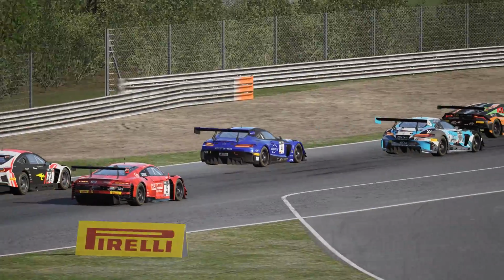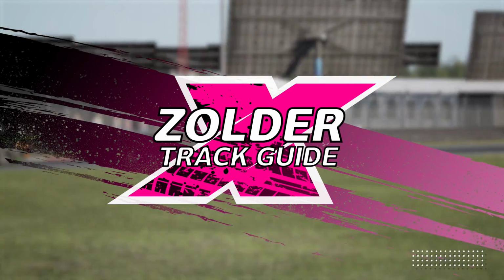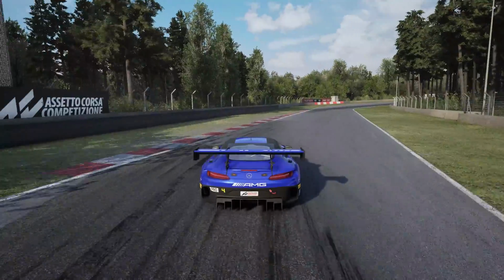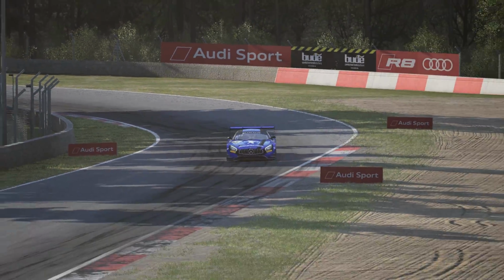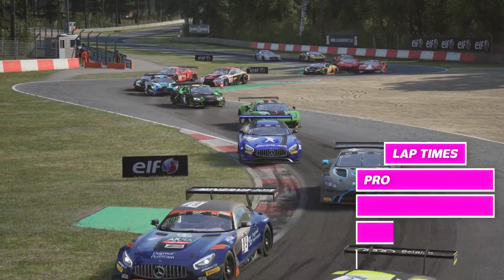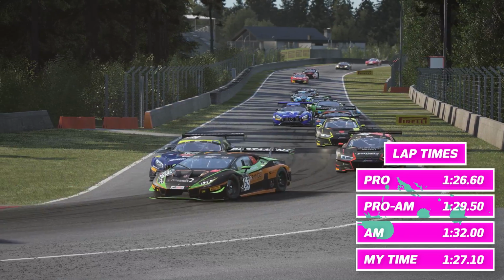How to be fast at Zolder on Assetto Corsa Competizione - Track Guide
The final original ACC track to be covered in this series, Zolder can be found in the North East of Belgium. Famous for not being the most famous circuit in the country, this place has its own challenges that set it apart from many other European venues.

I personally love the challenge that Zolder brings, I find that trying to be as precise as possible whilst you thread the needle and bounce from apex to apex can be immensely rewarding. It’s no secret that the key to a fast lap here is knowing how much of the circuit you can cut…. The more you push the boundaries of the track limits, the straighter the chicanes become and therefore the speed you can carry increases drastically.

I have laid out some target lap times for you to chase when learning the circuit:

Pro : 1:26.60
Pro/Am : 1:29.50
Am : 1:32.00
My Laptime : 1:27.20

Practice makes perfect here, so make sure you put the laps in to learn those limits. Do you enjoy the challenge of chicane hopping like I do, or do you hate it? Be sure to let us know!

00:00 - Introduction
00:39 - Turn 1
00:57 - Turn 2
01:26 - Turns 3 and 4
01:55 - Turn 5
02:39 - Turns 6, 7 and 8
03:32 - Turns 9 and 10
03:54 - Turn 11
04:33 - Full Lap
06:04 - Target Laptimes
06:43 - Conclusions